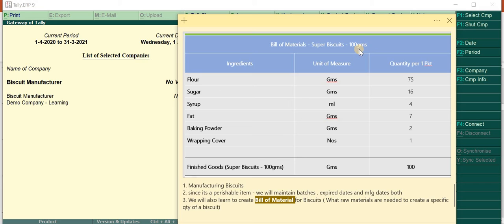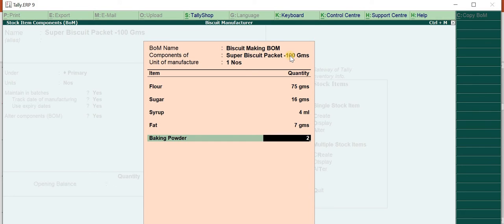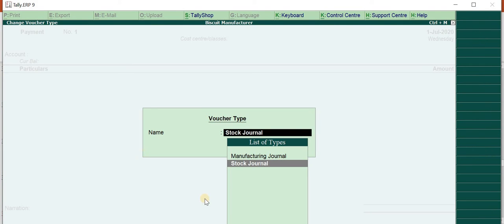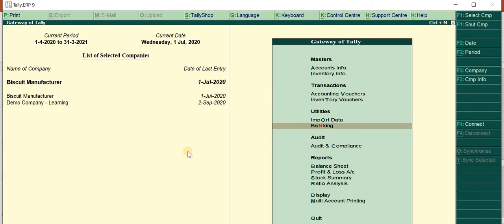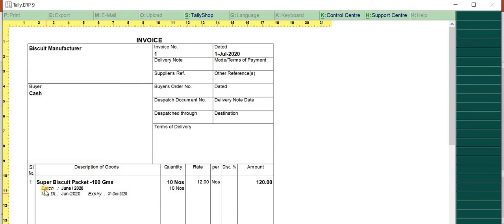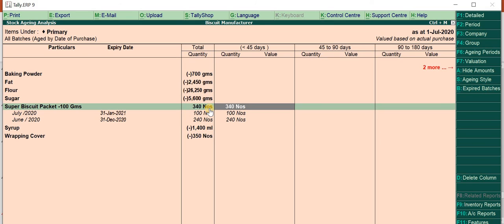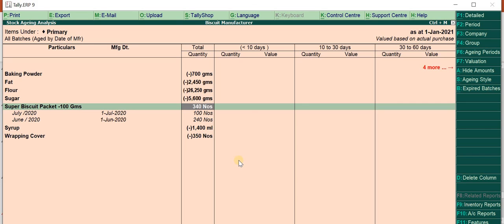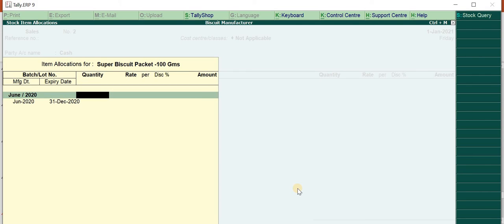Learn to use batches in tally along with manufacturing Journals - a powerful combination together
Learn to use batches in tally along with manufacturing Journals - a powerful combination to track inventory along with manufacturing..